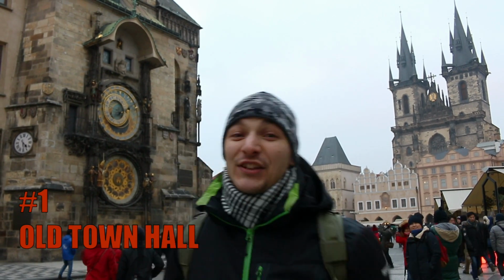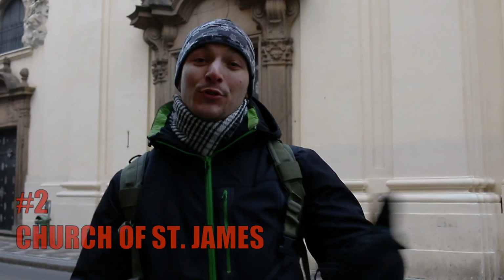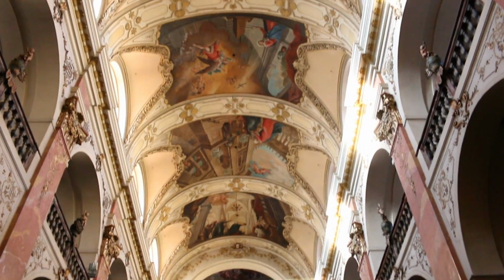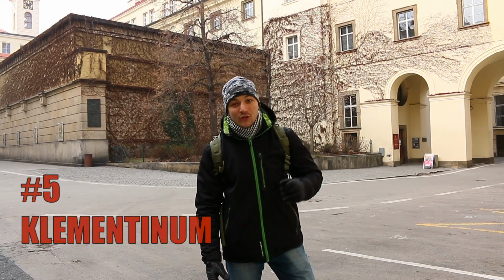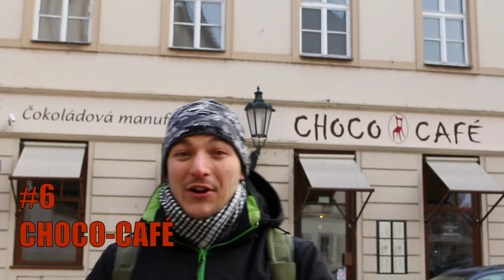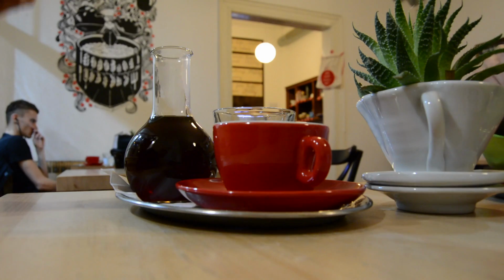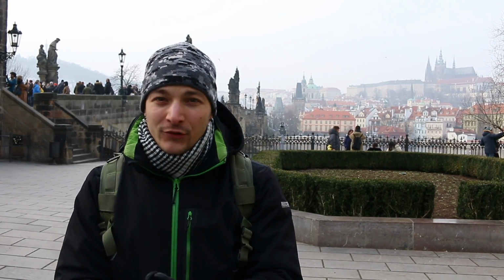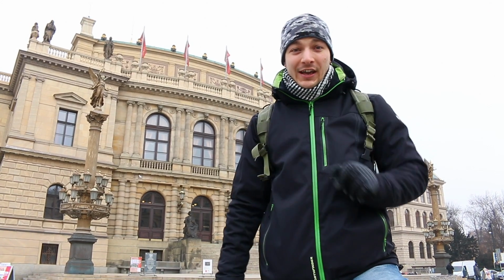10 spots to visit in Prague - Old Town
Historical part of Prague can be divided into four parts - Old Town, New Town, Lesser Side and Hradčany. This time we'll take a look at the best spots to visit around the Old Town :-)